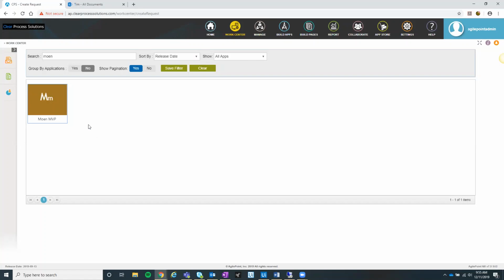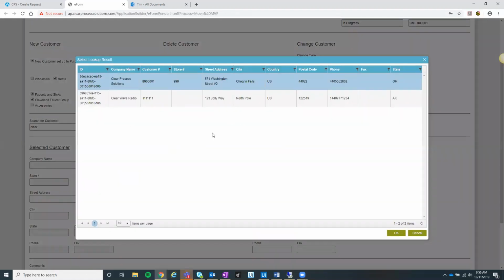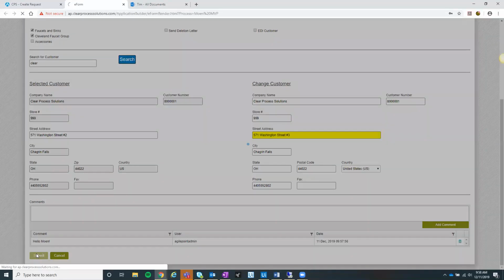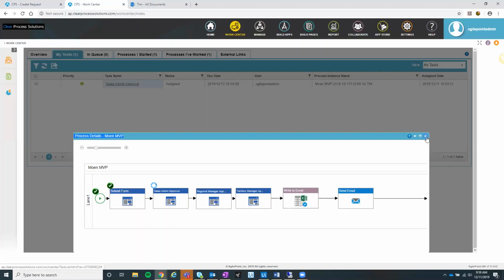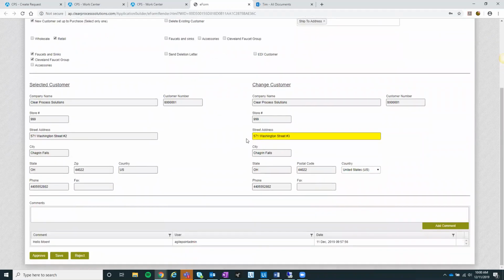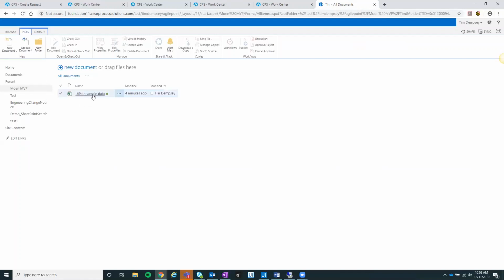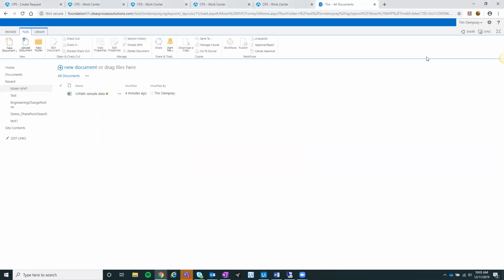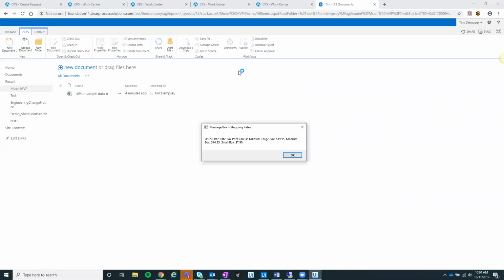RPA and Enterprise Workflow for an ERP (SAP) and the USPS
Watch this 10-minute video demonstrating how we automated a customer maintenance process. The demo shows how we combined workflow for approval and RPA for system integration for both an ERP (SAP) and the United States Postal Service (USPS) website.